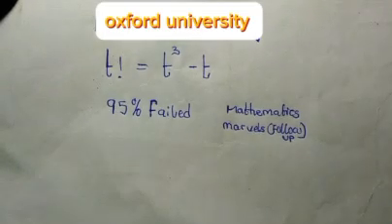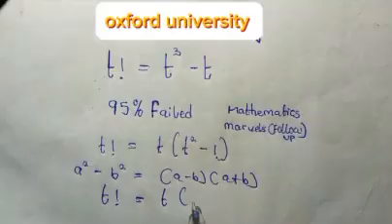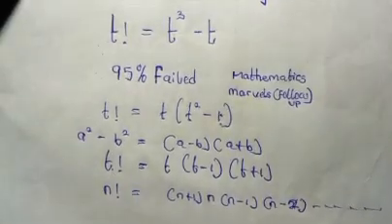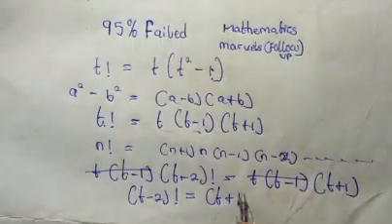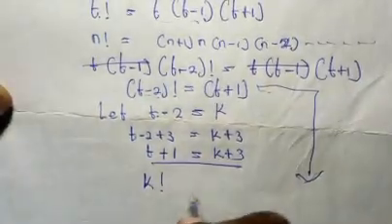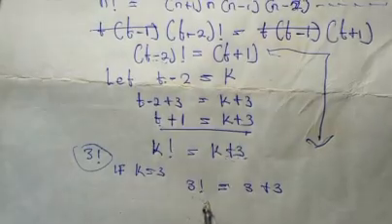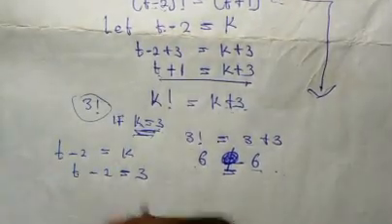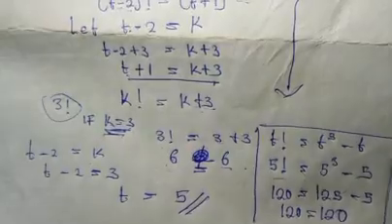Oxford University Challenge: t! = t³ - t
Join us as we tackle this intriguing equation, t! = t³ - t, a brain-teasing math problem worthy of Oxford University.

In this video, we'll explore the solution to this equation, discussing factorials, polynomial equations, and creative problem-solving strategies.

- How to approach equations involving factorials
- Techniques for solving polynomial equations
- Insights into mathematical problem-solving

*Get Ready to Test Your Math Skills!*

Watch till the end, try solving it yourself, and share your answers in the comments below.